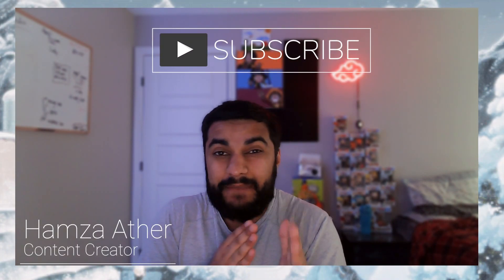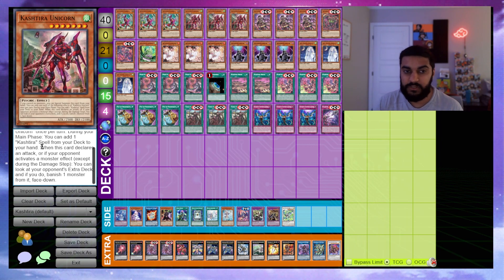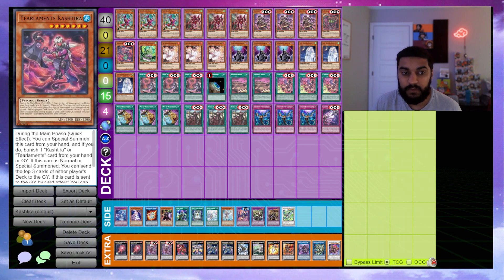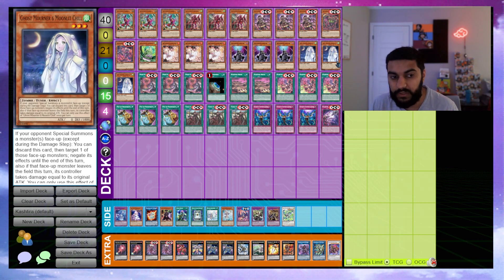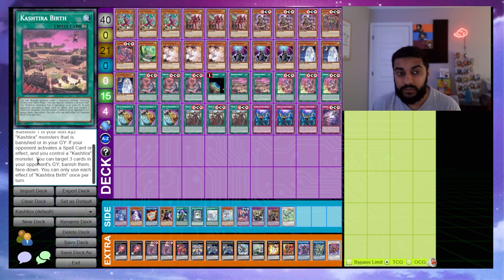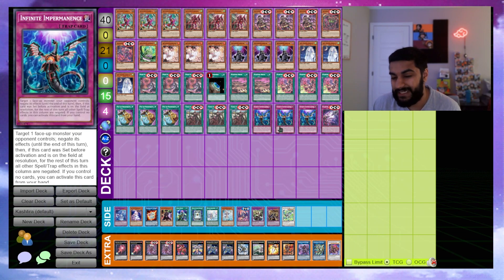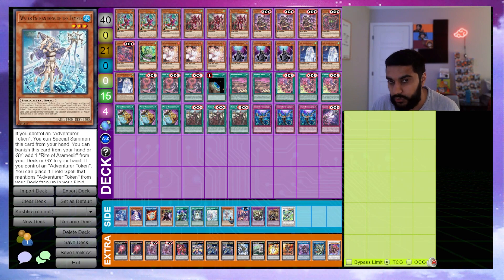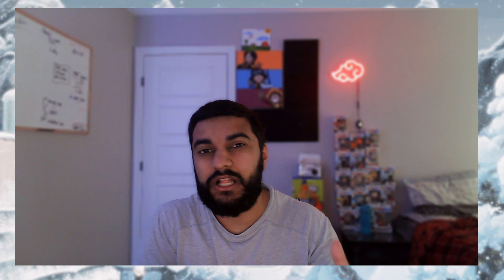*Yu-Gi-Oh* Kashtira Deck Profile + Explanations! POST-PHOTON HYPERNOVA!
Timestamps
0:00 Intro
0:33 Deck Profile
14:00 Other Choicese
16:09 Extra Deck